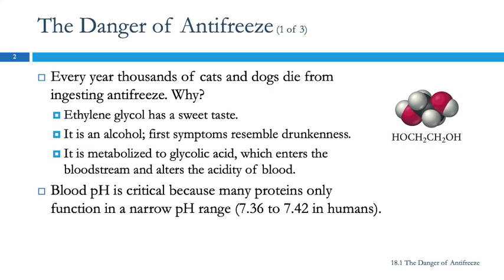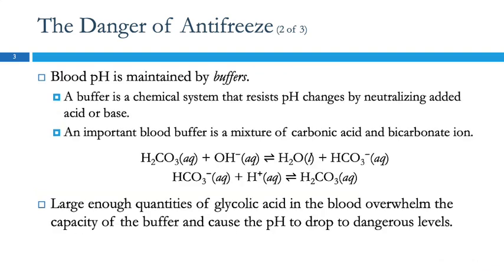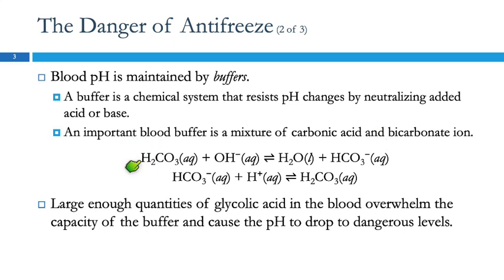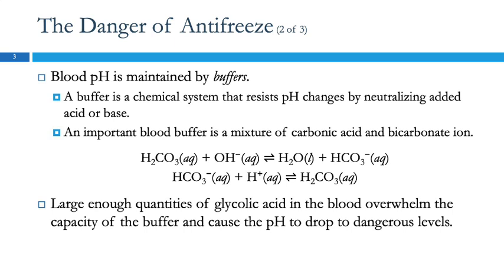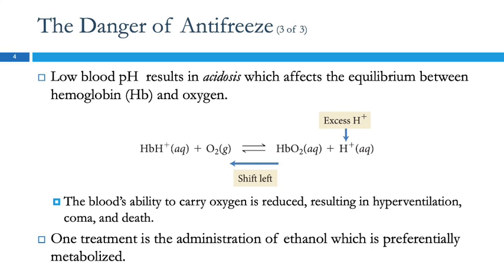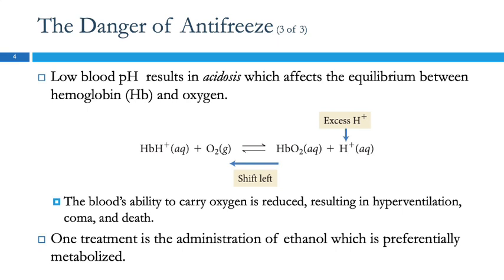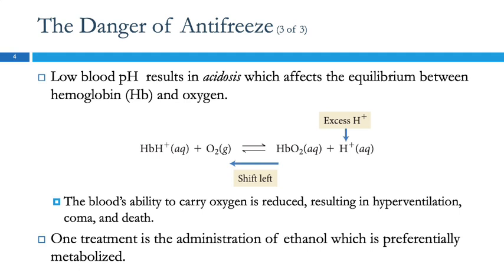18.1 The Danger of Antifreeze